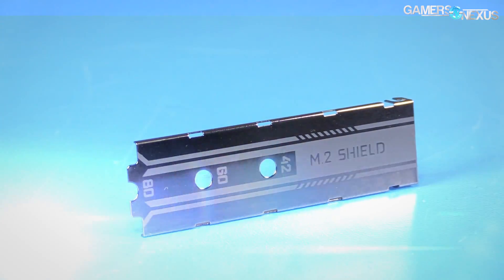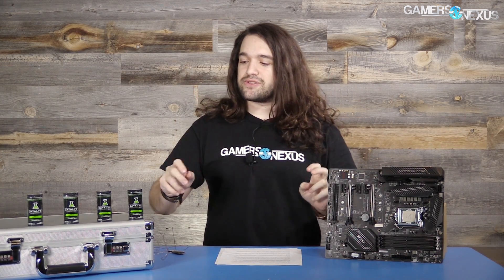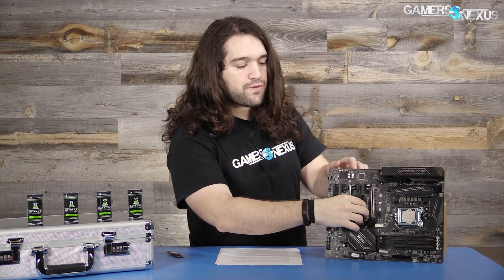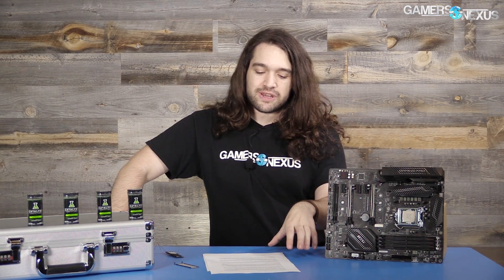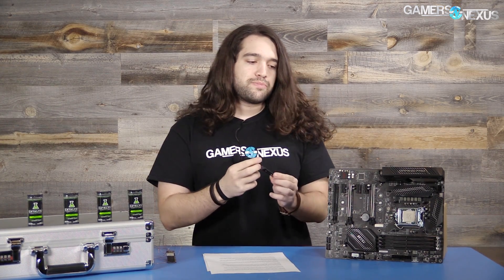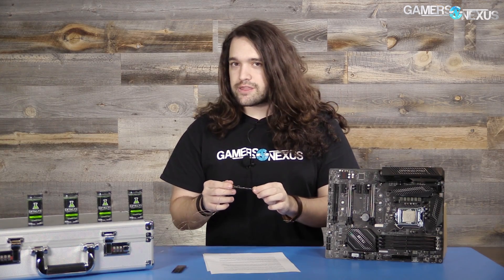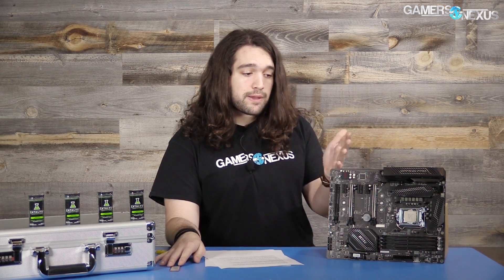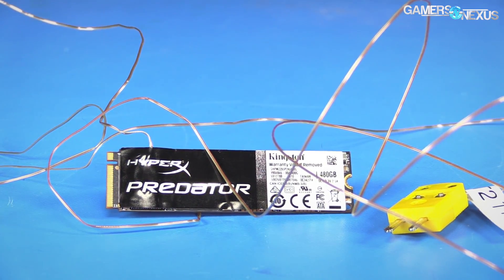MSI's M.2 "Heat Shield" Increases SSD Temperature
MSI's new M.2 "shield" for Z270 motherboards increases temperatures, our new extensive testing proves.

In this content piece, we explore the new MSI M.2 "shield" to benchmark its thermal performance with an SSD.